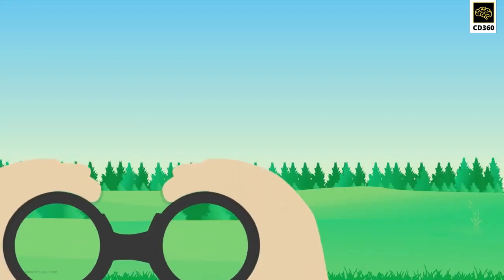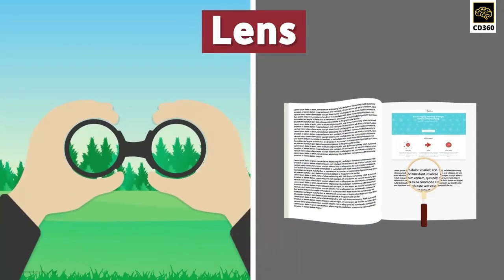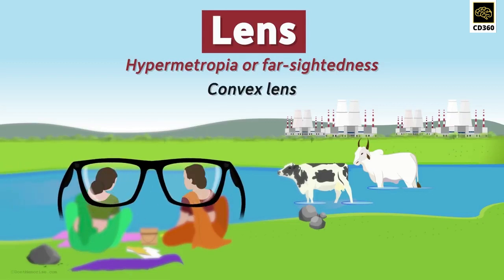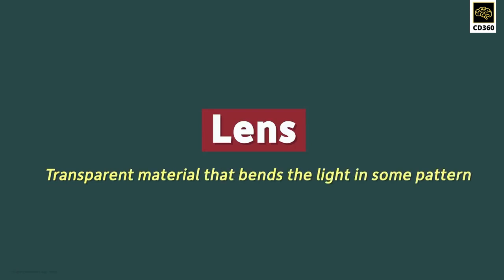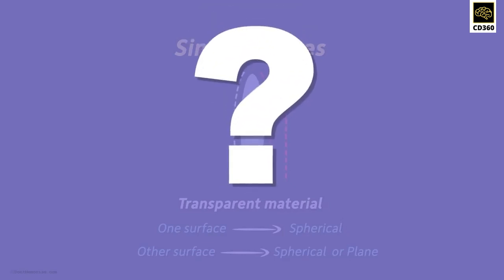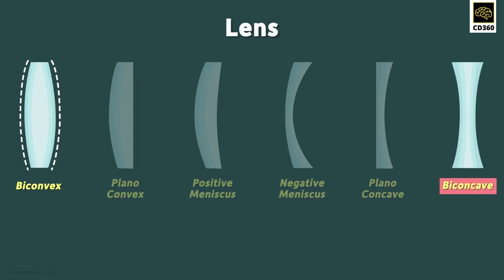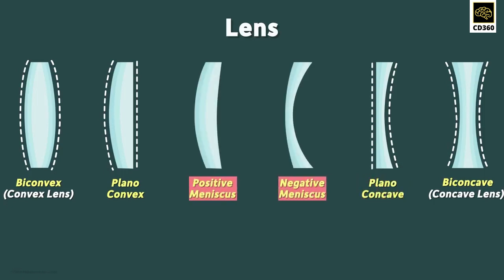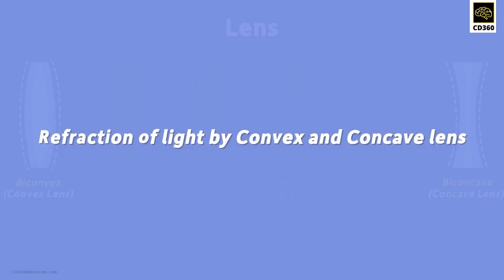What are Lenses | Physics | Class 10